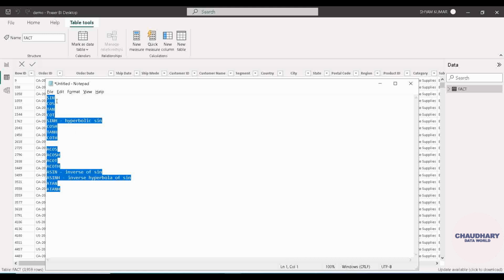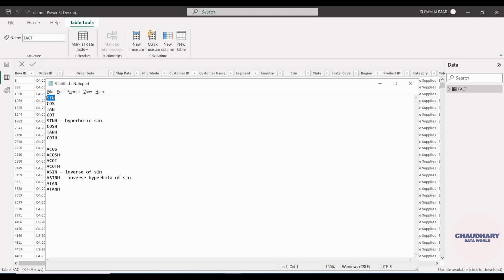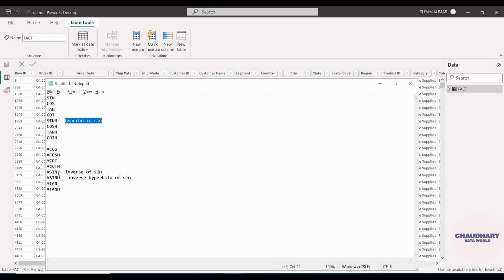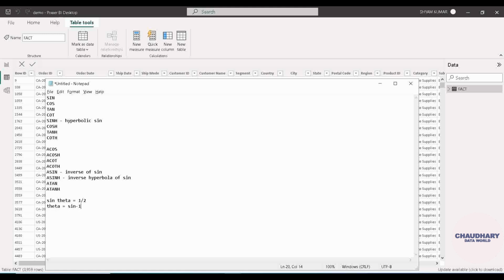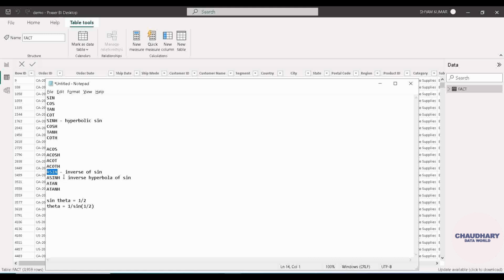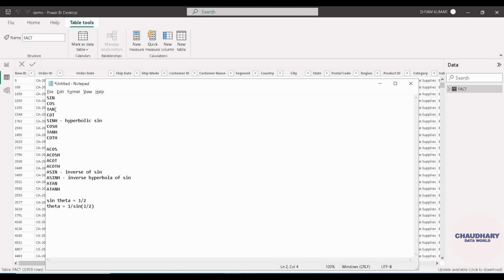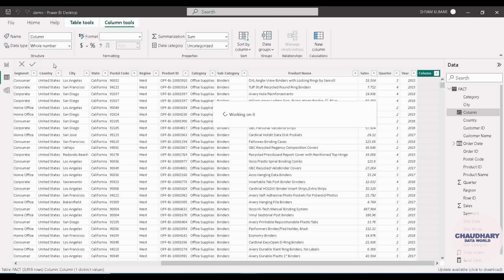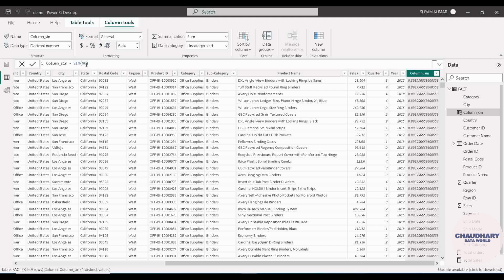DAX - All Trigonometric Function in Power BI